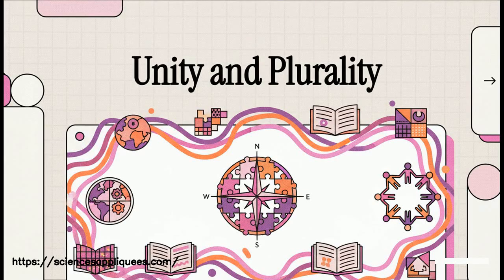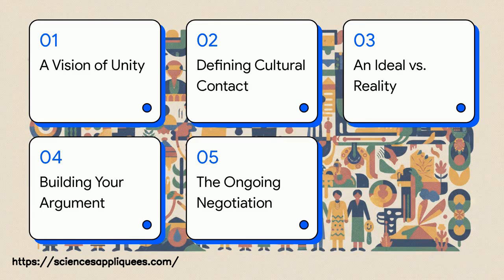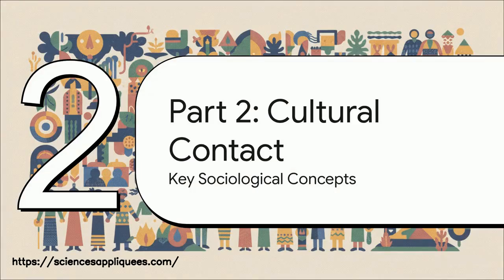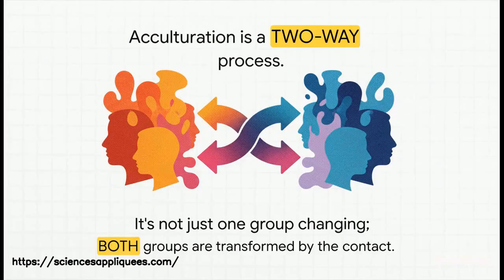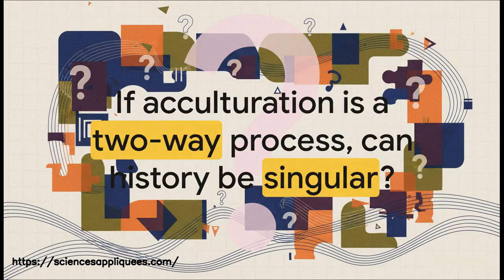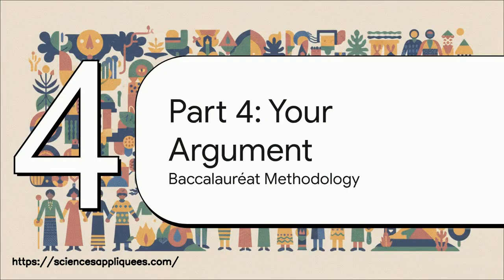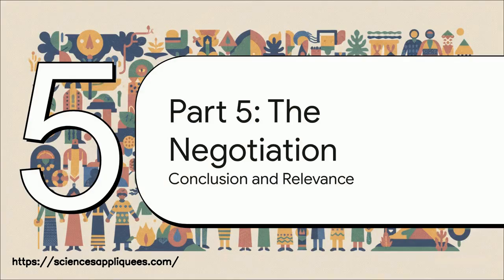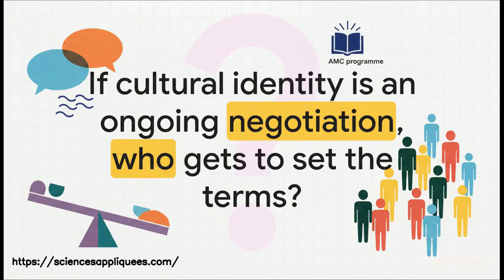Unity and Plurality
Plongez au cœur des défis de la diversité dans le monde anglophone pour comprendre comment "faire société" aujourd'hui ! 🌍

Cette vidéo propose une analyse approfondie du multiculturalisme aux États-Unis, au Canada et au Royaume-Uni. Explorez l'axe "Unité et pluralité" du programme AMC à travers ces points clés :

*   🧠 Les modèles d'intégration : du "melting pot" à la mosaïque culturelle.
*   🎨 Les apports culturels, linguistiques et économiques de l'immigration.
*   ⚖️ Les tensions entre assimilation et préservation des identités.
*   🗣️ Le rôle de l'anglais et des accents comme vecteurs de cohésion sociale.

Maîtrisez les enjeux contemporains et les repères structurants de la sphère anglophone pour réussir vos épreuves ! 🎓

Regardez la vidéo dès maintenant pour enrichir votre réflexion ! 🎬